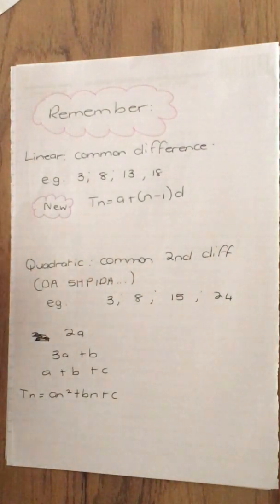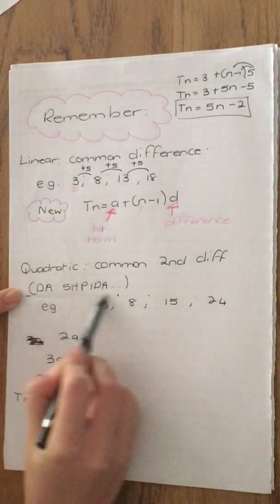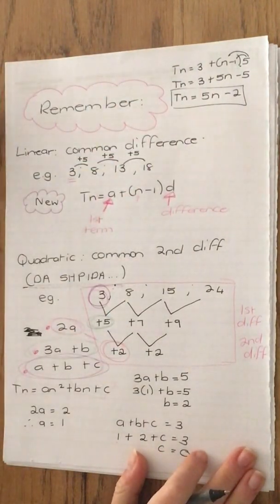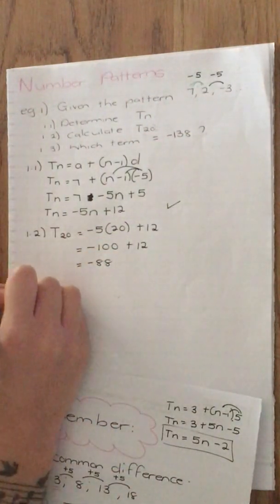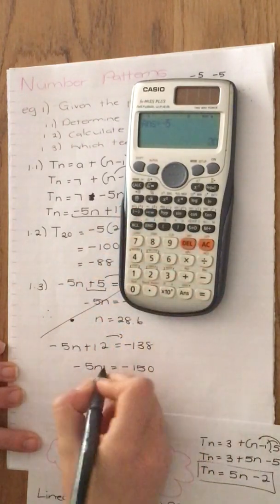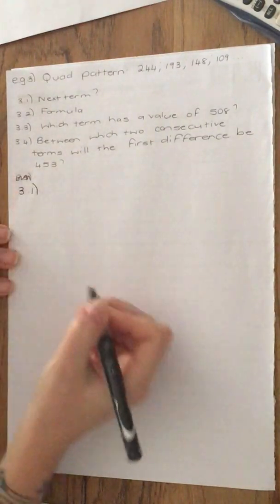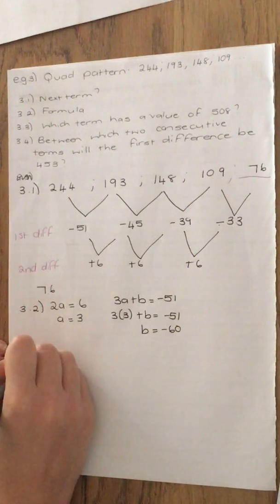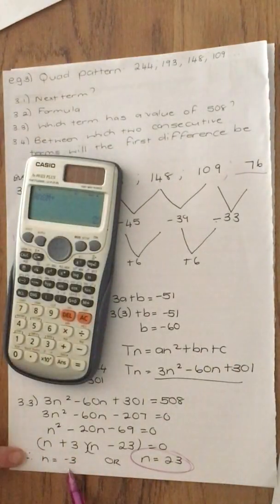Number Patterns Grade 11 (part 1)